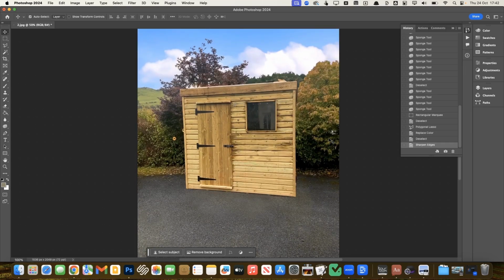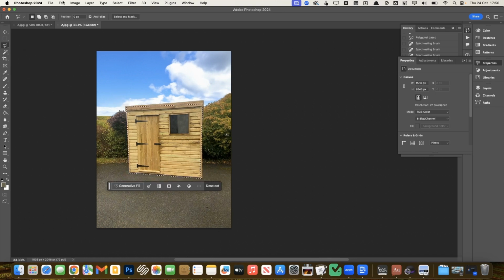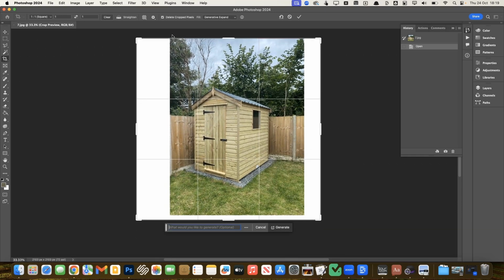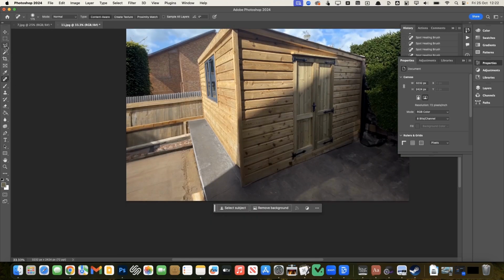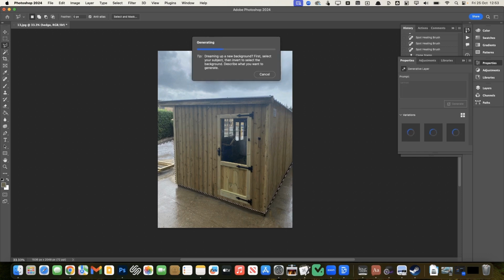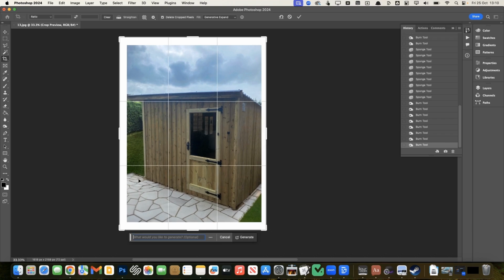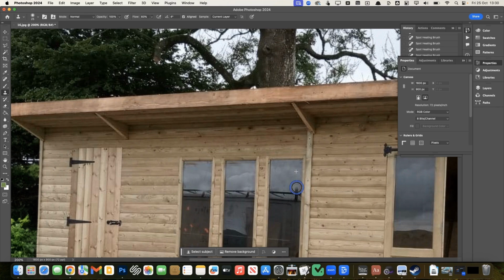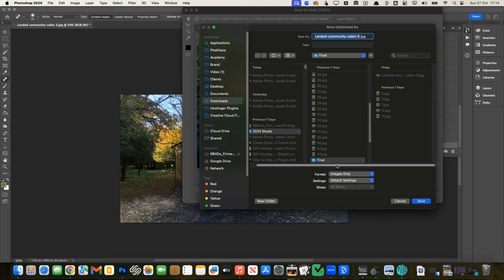How I improve Smart Phone Photographs With Adobe Photoshop AI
Photoshop Editing Guide: From Smartphone Photos to Stunning Images

Join Elwyn Davies from Pixelhaze Academy as he shares Photoshop tips and techniques honed over nearly 30 years of experience. This tutorial series focuses on transforming medium to low-quality smartphone photos into visually appealing images using Adobe Photoshop’s latest AI content-aware tools. Elwyn demonstrates how to enhance backgrounds, such as brightening skies and improving color, while retaining the integrity of the central product for use in social media and website filler content. Ideal for those without access to professional photography or high-end equipment, this guide ensures your images pop with minimal effort and expense.

00:00 Introduction and Overview
00:29 Setting Expectations and Tools
01:39 Starting the Photo Editing Process
03:27 Using Photoshop Tools for Enhancements
07:39 Final Touches and Adjustments
16:13 Episode Recap and Next Steps
37:07 Starting the Lawn Editing Process
37:49 Blending and Texturing the Grass
38:37 Tidying Up the Lawn and Shadows
40:05 Enhancing the Photo's Overall Look
40:54 Adding Final Touches to the Lawn
44:35 Addressing Light Damage and Glass Reflections
46:49 Fixing the Foreground and Background
52:53 Final Adjustments and Enhancements
01:16:23 Editing a Low-Resolution Image
01:22:12 Saving and Final Thoughts